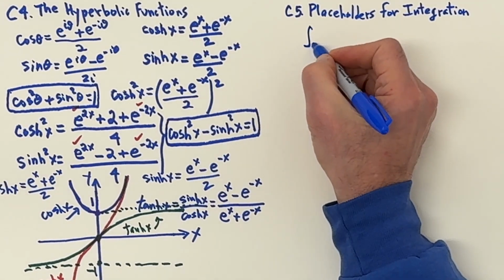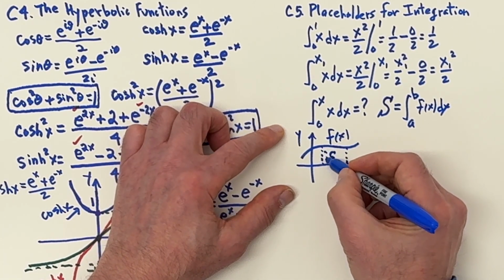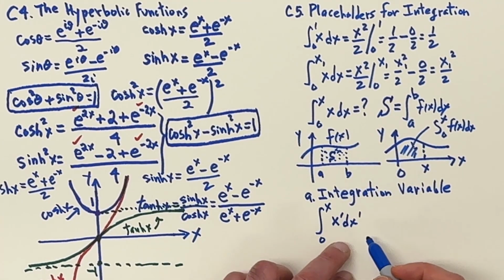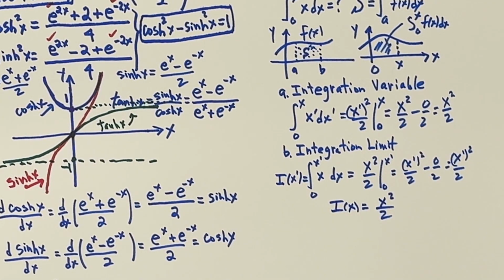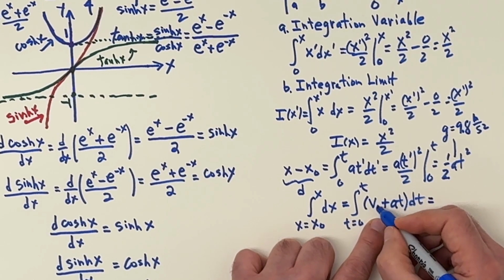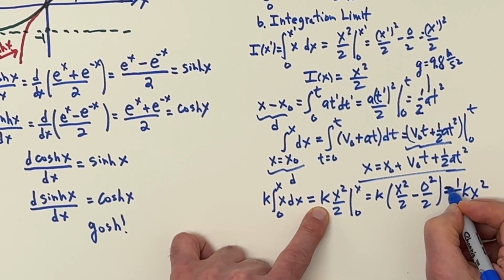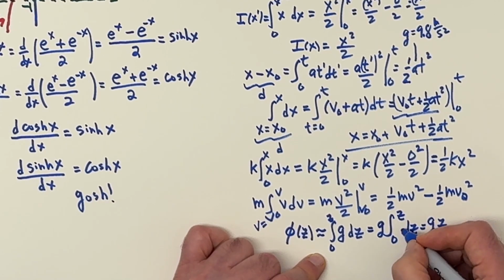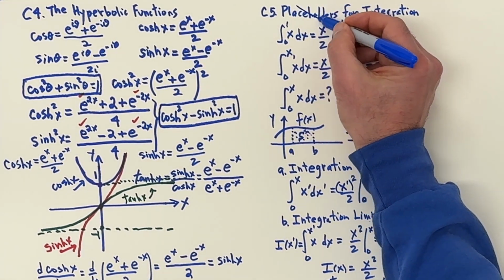C5. Do We Really Need Placeholders for Integration?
We discuss the use of placeholders for integration in applications to physical science. We show two ways to keep integrations clean and unabiguous regarding variables of integration and limits of integration. Then, we discuss how physics texts do not worry about placeholders and in fact, consider them cumbersome and even confusing.